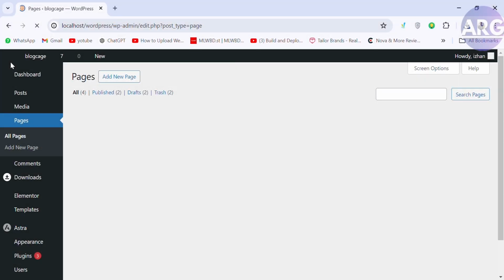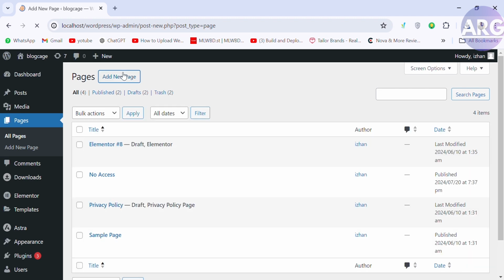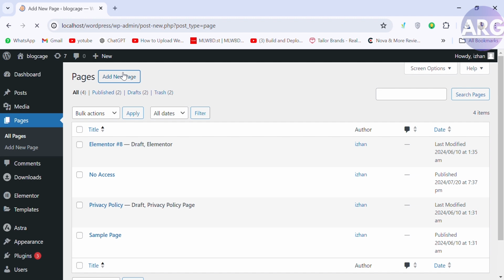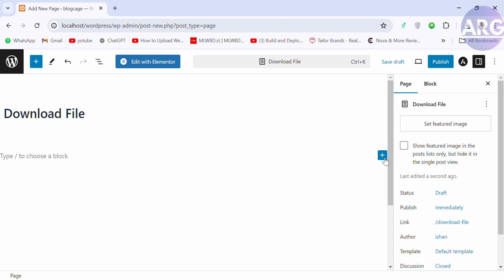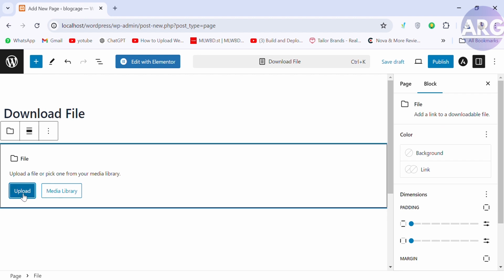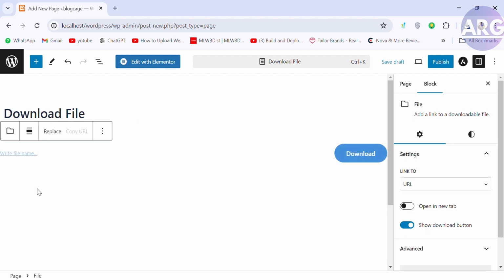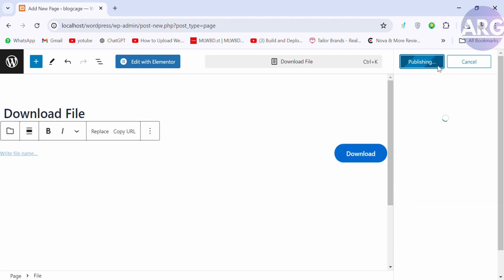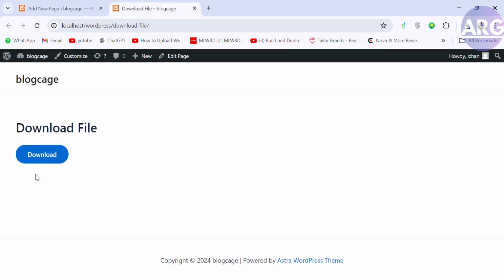How To Add A Download PDF Link In Wordpress (Best Method)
How To Add A Download PDF Link In Wordpress

In this video I have showed you how to add a download pdf file link or button on wordpress